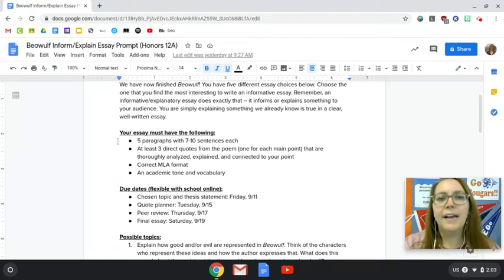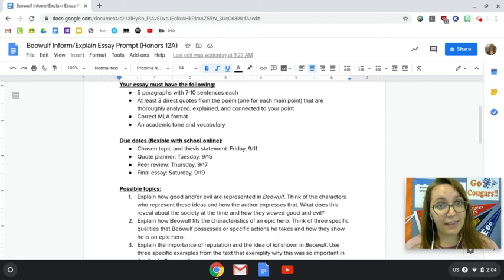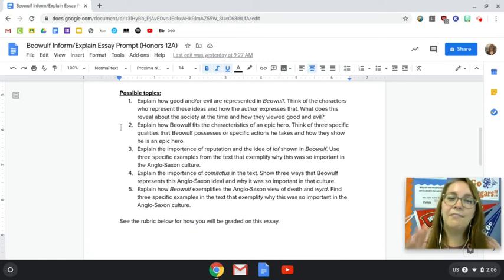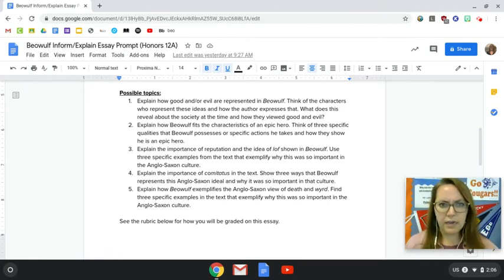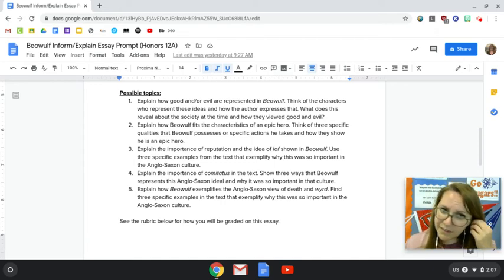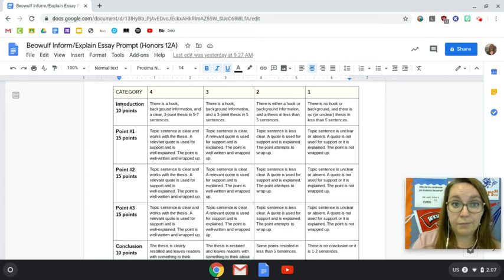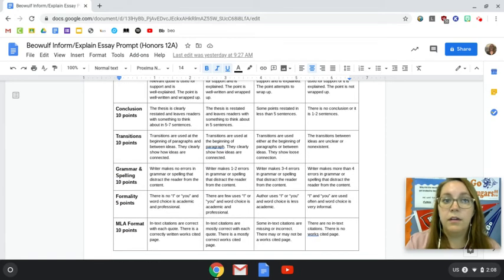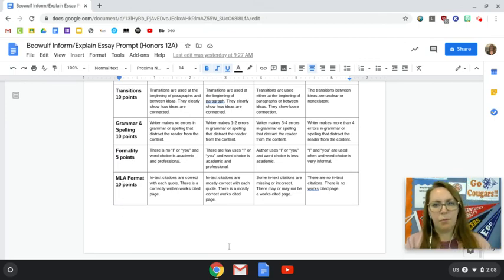Beowulf Inform/Explain Essay Prompt